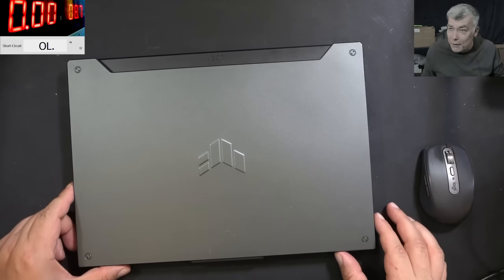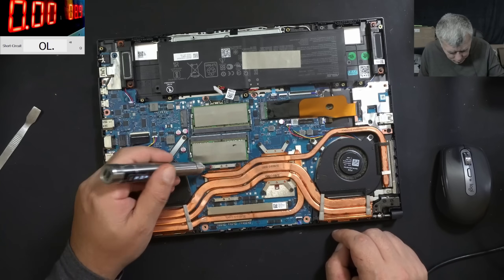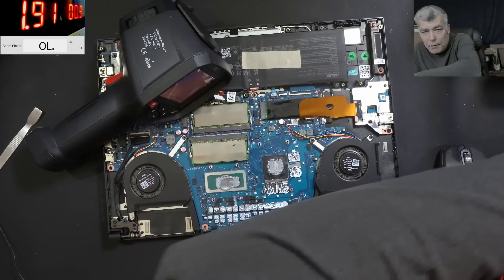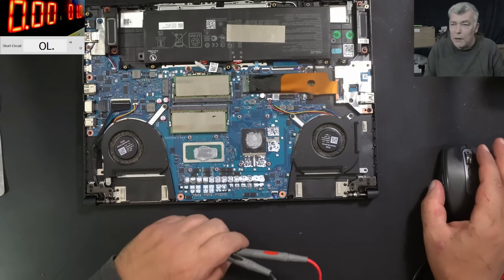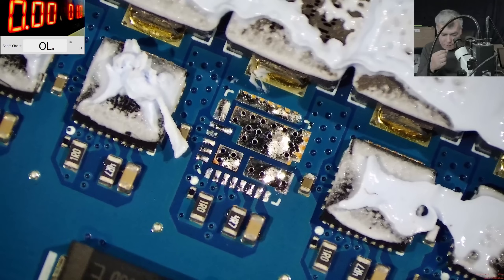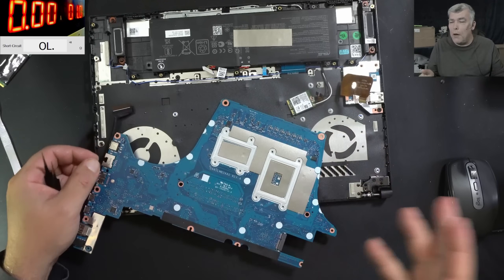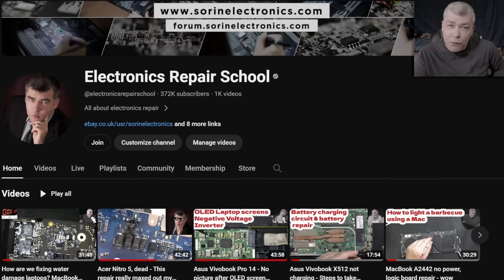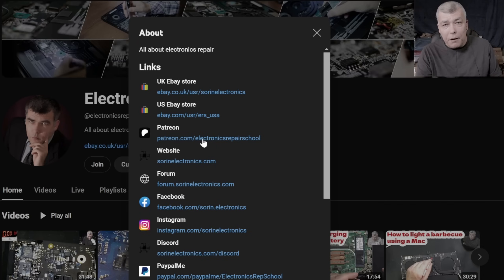Asus TUF dead, not charging - i misdiagnosed this laptop, nearly missed the fault